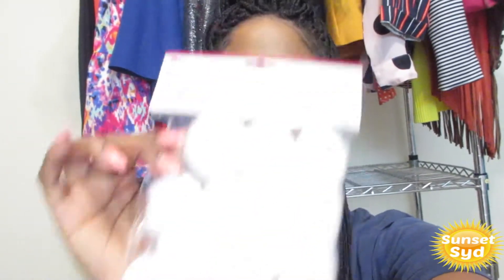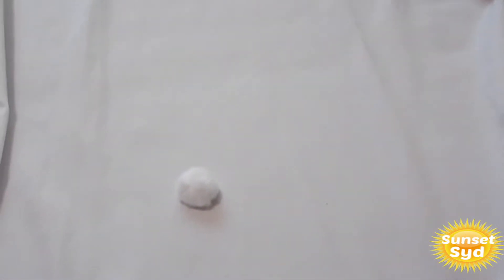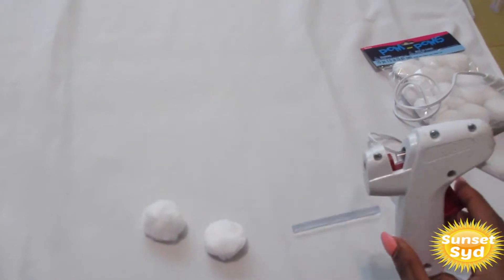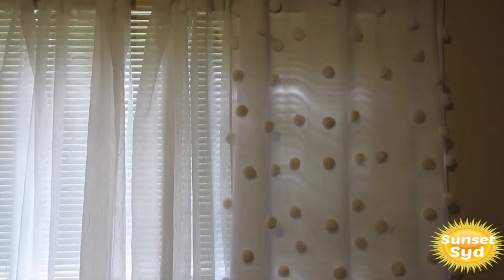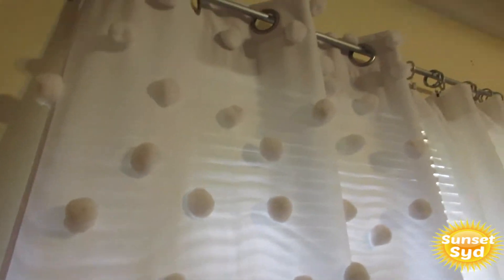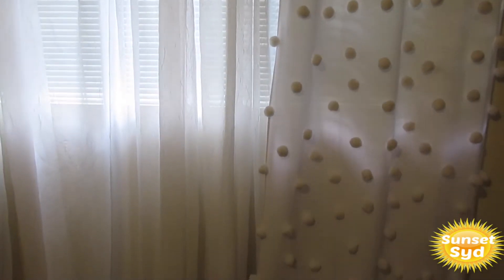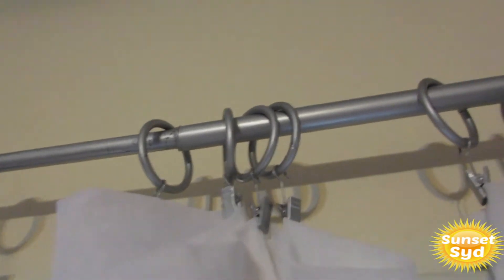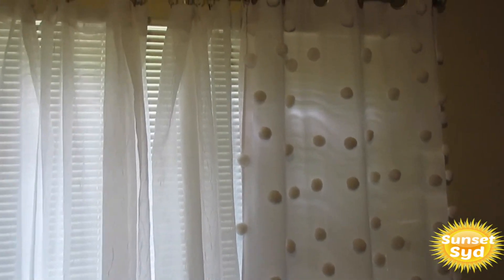DIY cotton balls on curtains..whaaat?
Hey guys i'm SunsetSyd and this is my lifestyle channel. I like to do try on hauls, tags,challenges and other random things. This is my first ever channel so I'm nervous but also very excited.